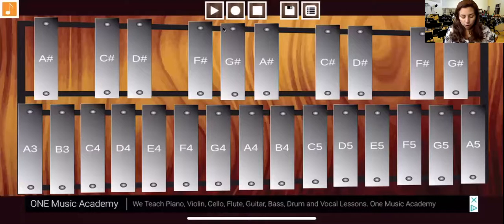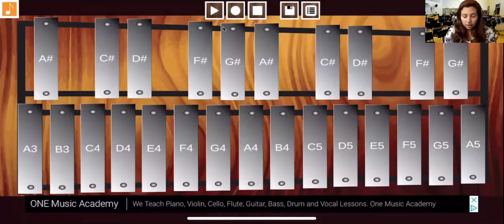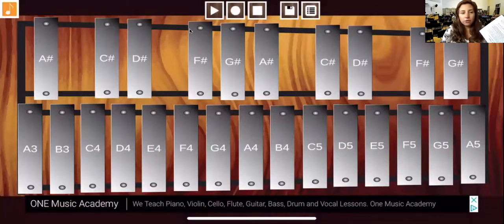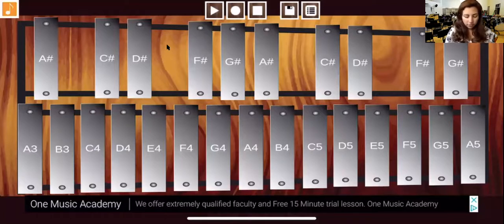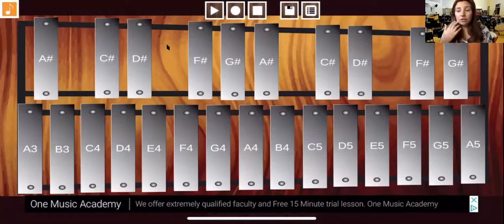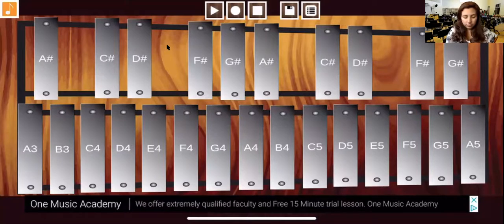Percussion Lesson 2